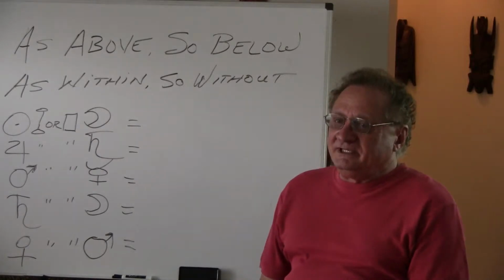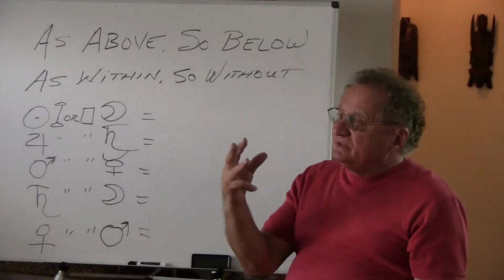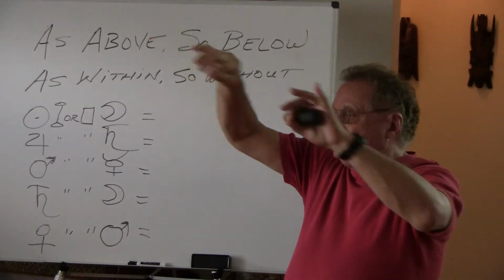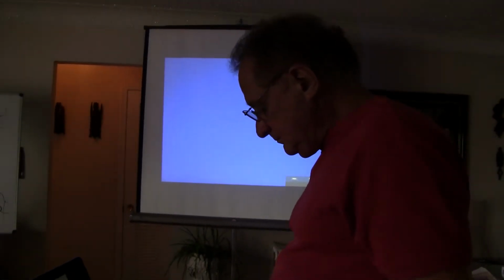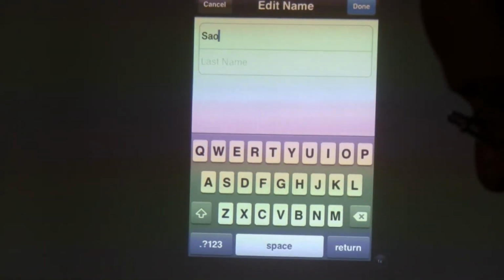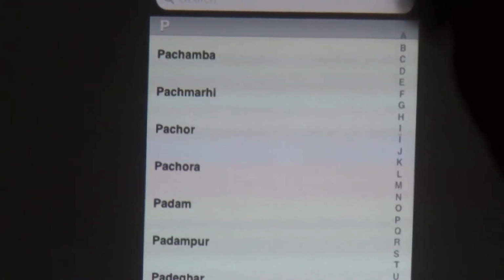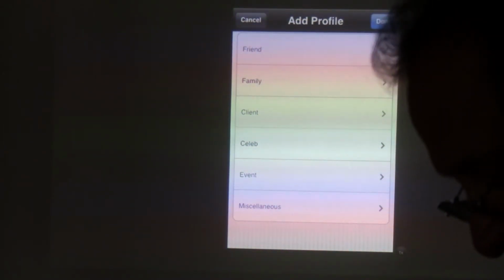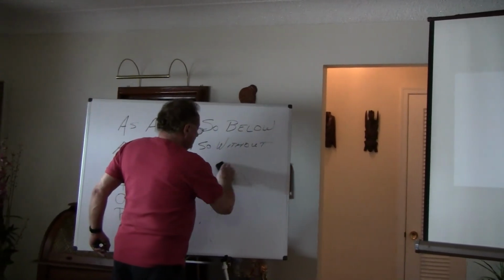Ron Watson:Astrology Class Session 3. Part 1/5 8/31/13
Chart interpretation with class members chart readings and interpreting aspects.